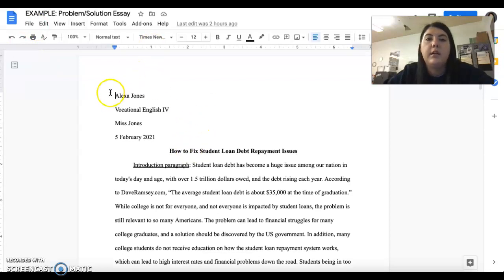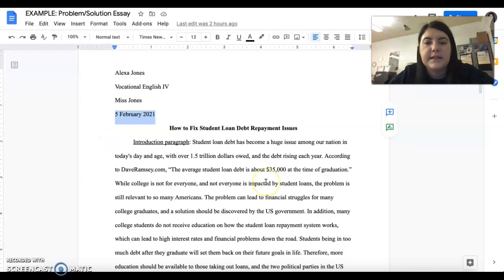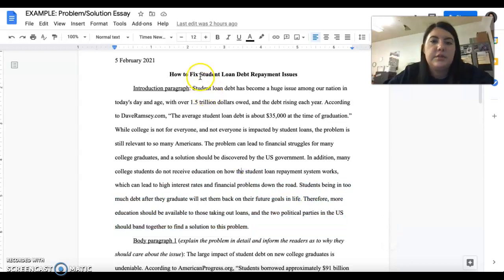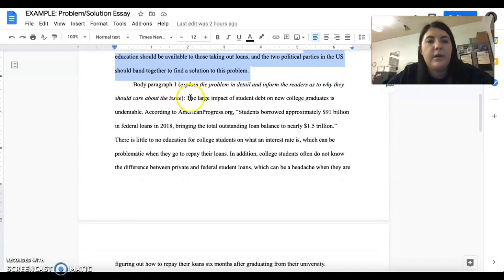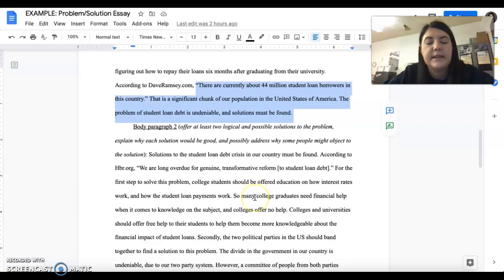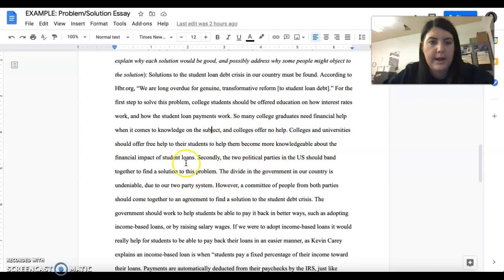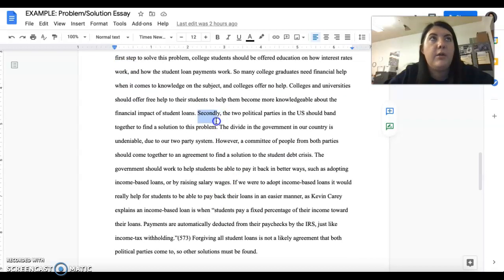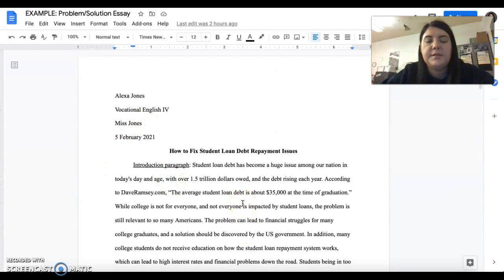Instructional Video: Example Problem/Solution Essay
Vocational English IV